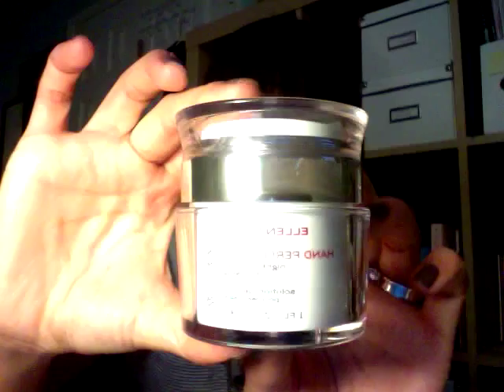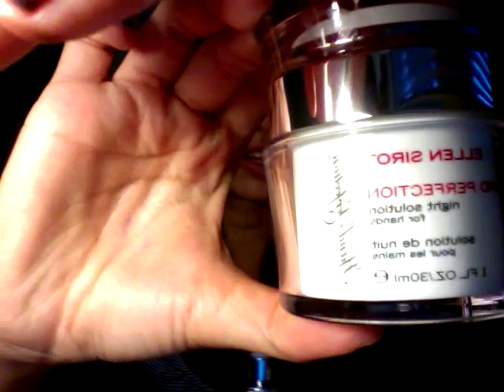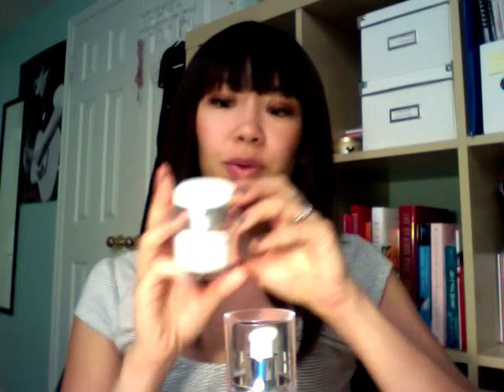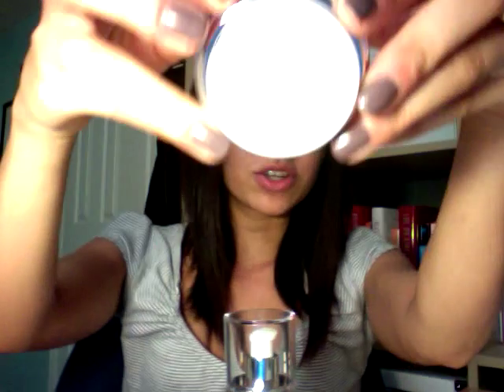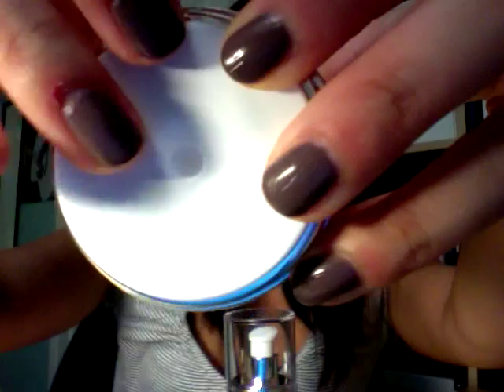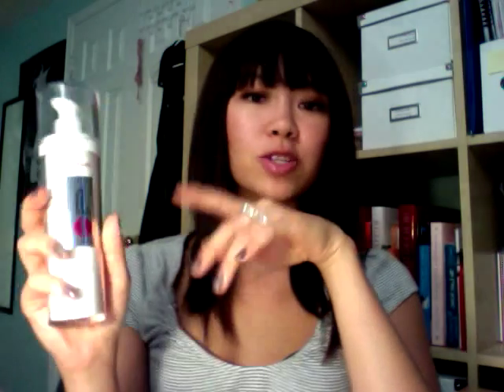Hand Care Ellen Sirot Review.mov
5 piece hand care:
- Complete Day Cream (full size & purse size)
- Moisturizing Cleanser
- Nail & Cuticle Treatment
- Night Solution

You can find all of these products exclusively on the Home Shopping Network in the states on The Shopping Channel in Canada.